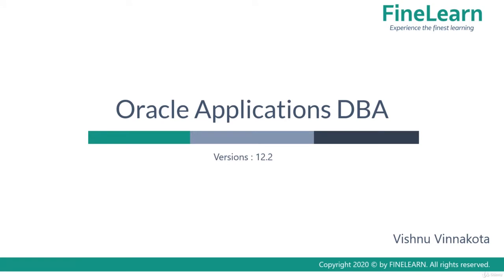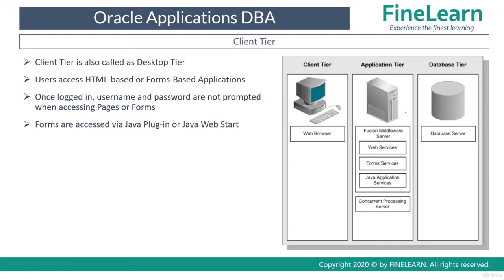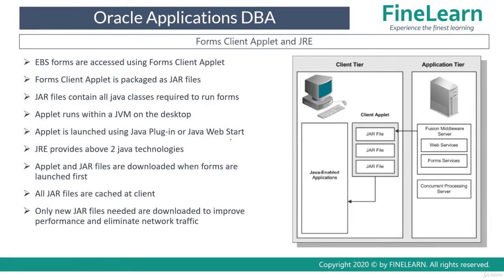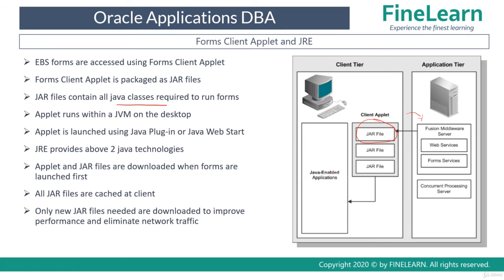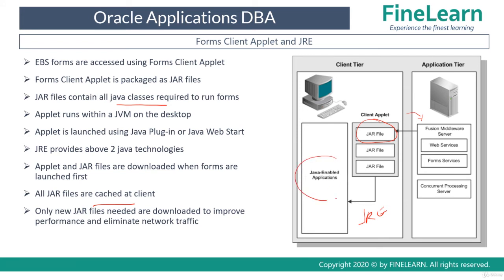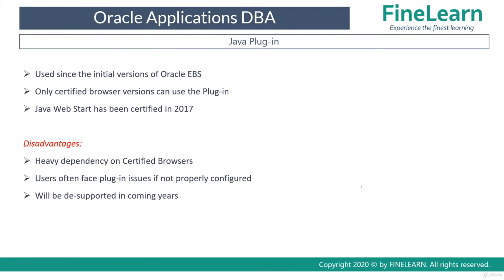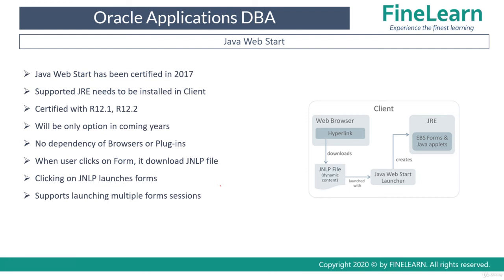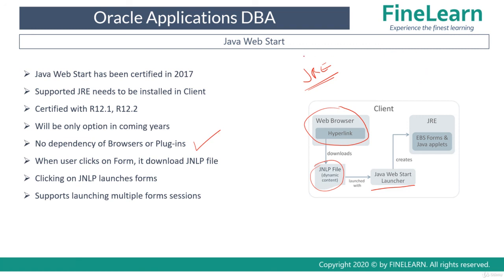Client Tier in Oracle EBS - Forms Client Applet and JRE - Oracle Apps DBA - E-Business Suite R12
Oracle EBS Architecture - Client Tier in Oracle EBS - forms Client Applet and JRE - Oracle Apps DBA - E-Business Suite R12

What you'll learn:
System Administration
Concurrent Processing